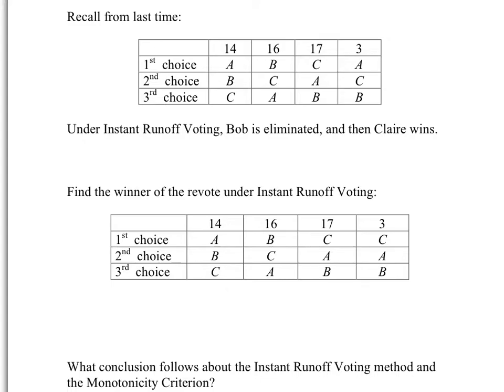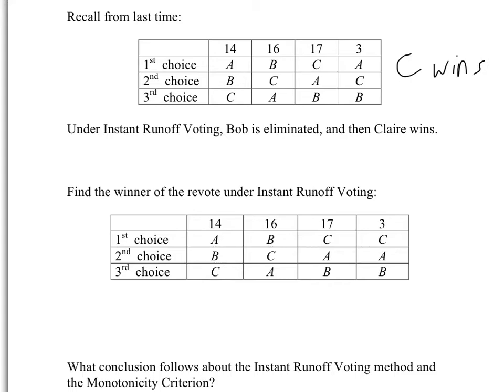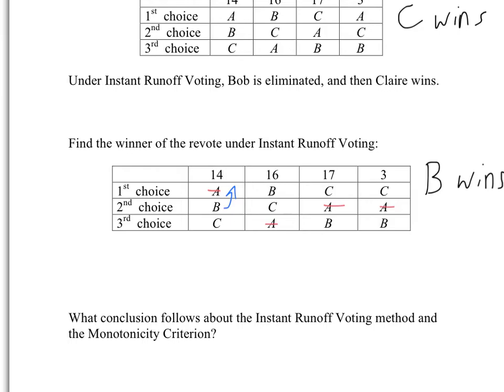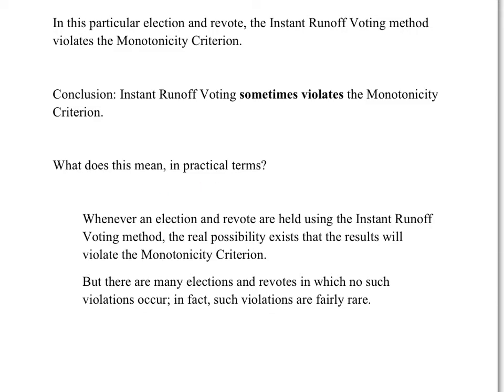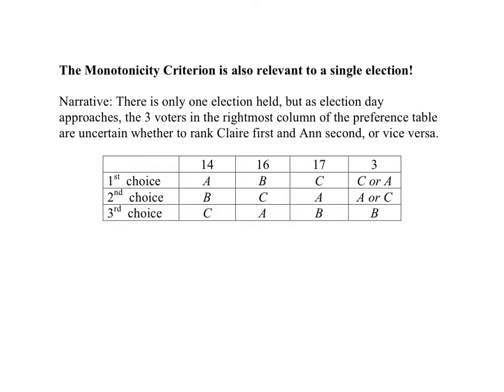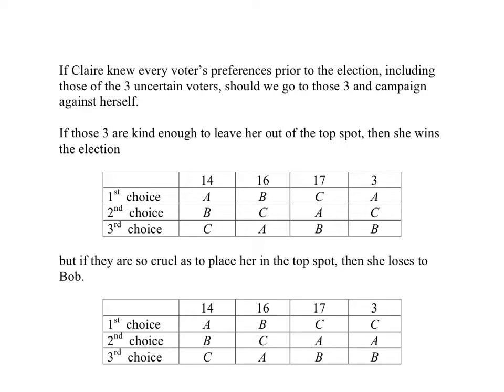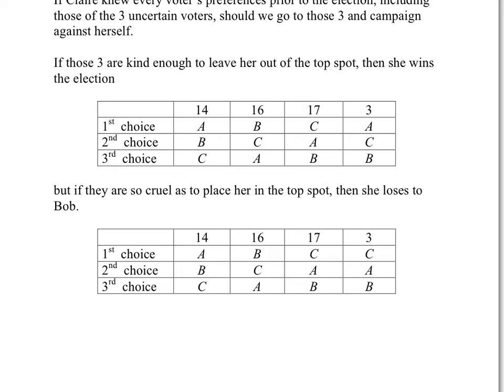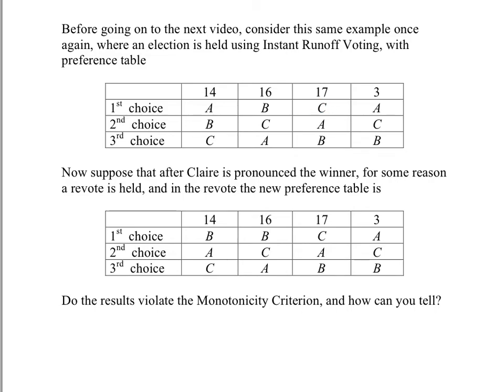Math 103 Voting 11: The Monotonicity Criterion